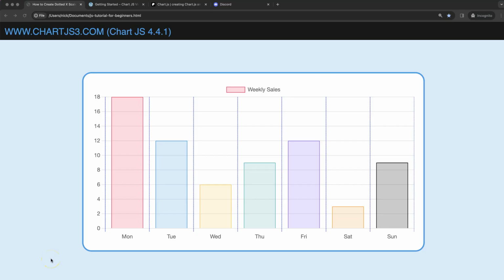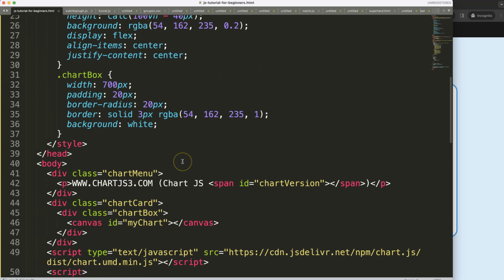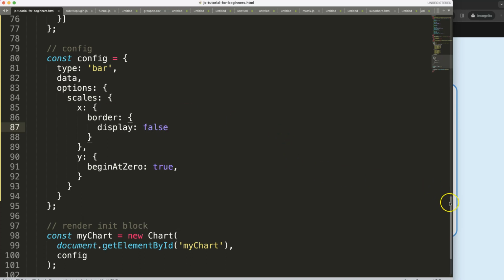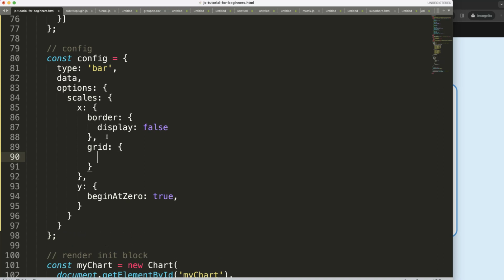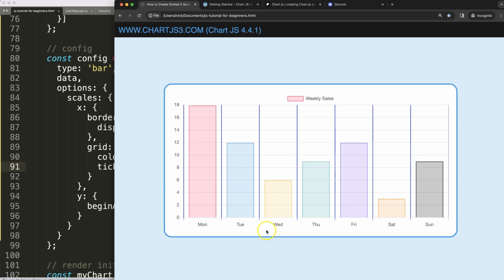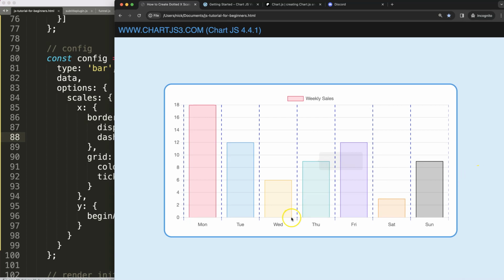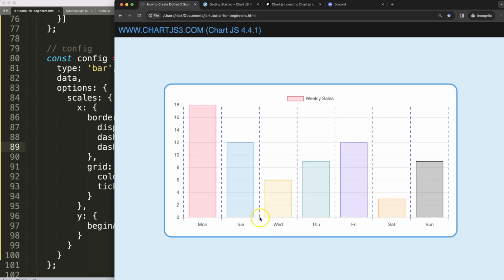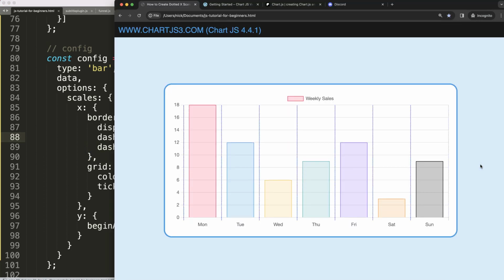How to Create Dotted X Scale Grid Lines in Chart JS 4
In this video we will explore how to create dotted x scale grid lines in chart js 4. To do this we need to adjust some settings in x scale grid and border object.

▬ Materials/References  ▬▬▬▬▬▬▬▬▬▬

Chart JS Dashboard Series:
👍 Most Liked Video Series:

▬ About Us  ▬▬▬▬▬▬▬▬▬▬▬▬